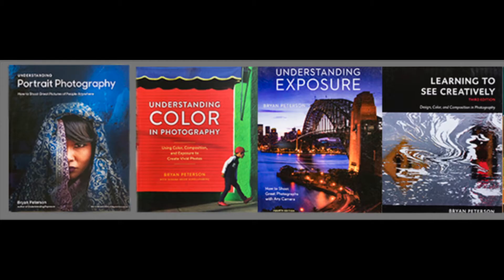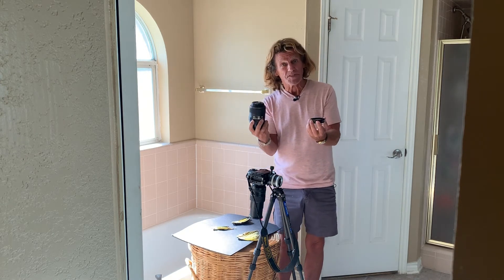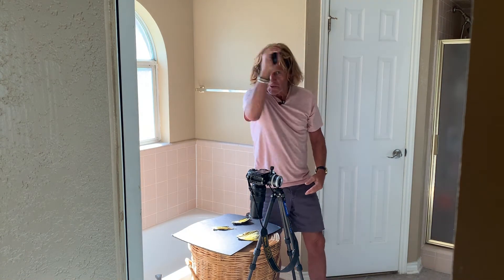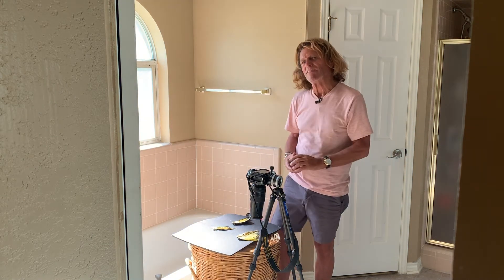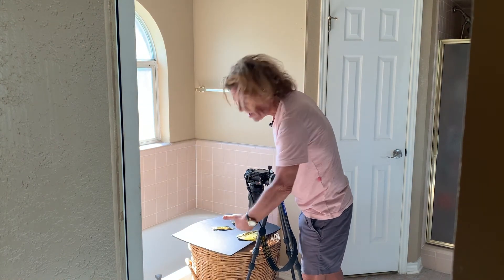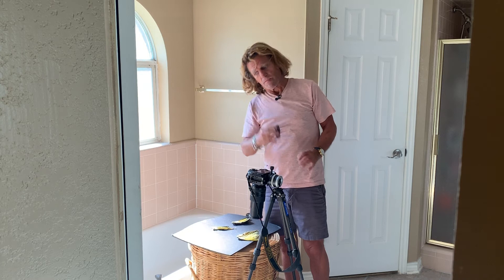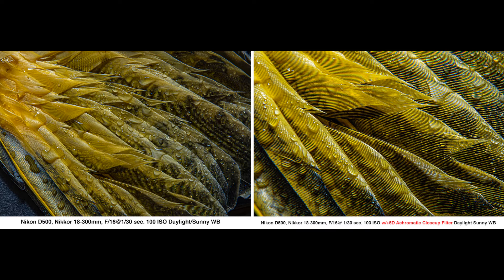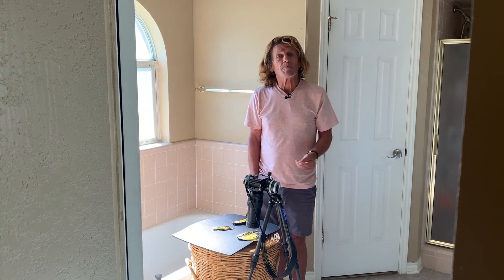Real-world review of the Promaster 5D Achromatic Close-up Filter with Bryan Peterson